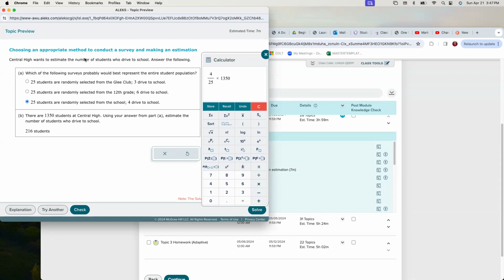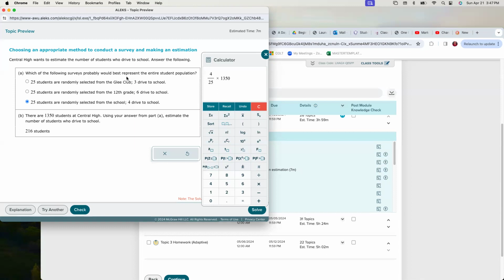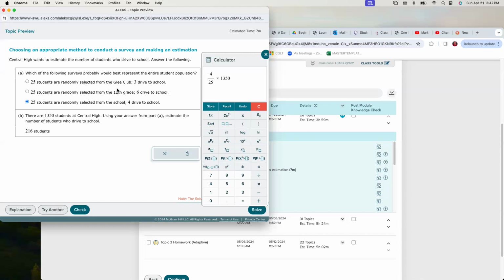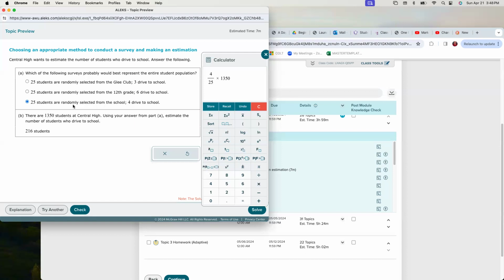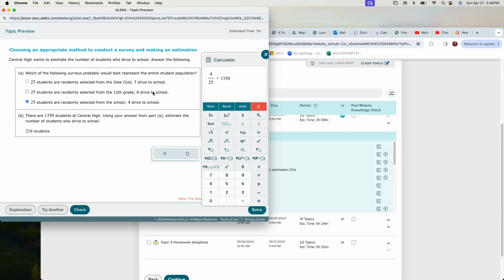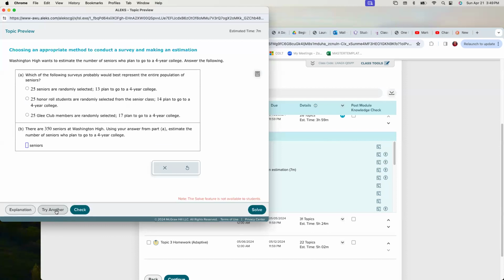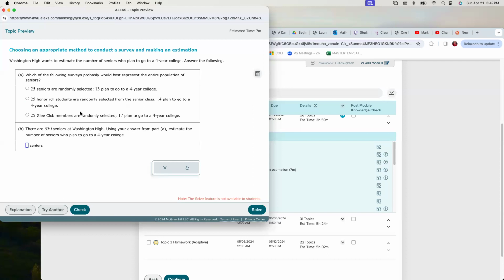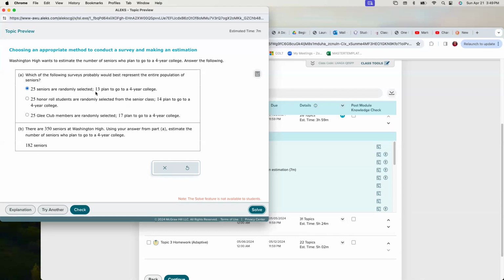ALEKS ex choosing an appropriate sampling method